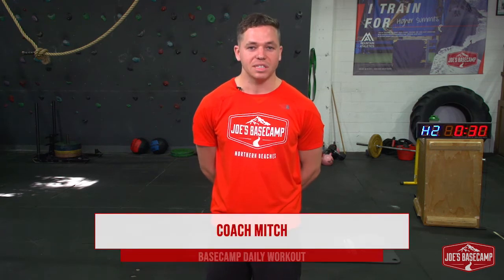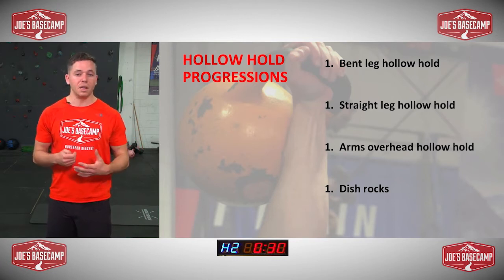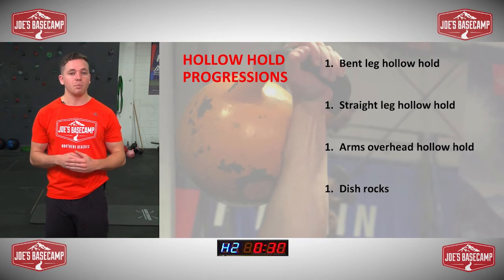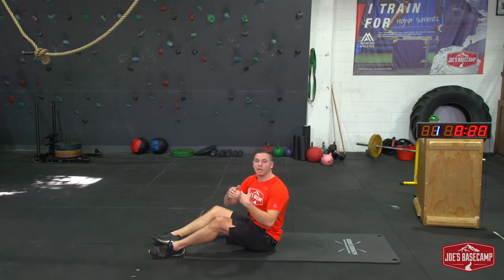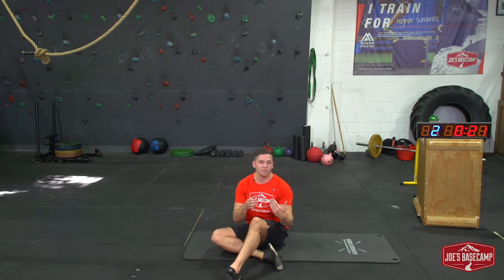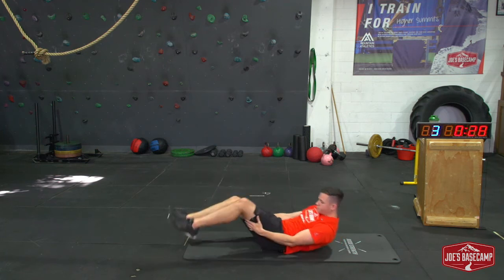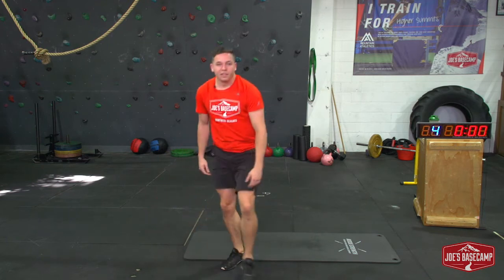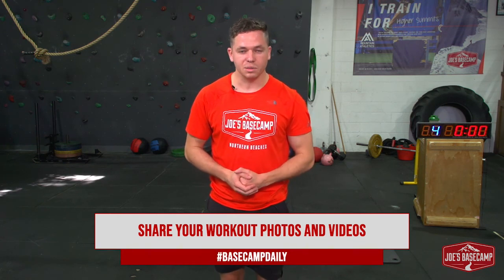Basecamp Daily #15 - Mastering the Hollow Hold Progression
In between devouring a few chocolates today, give this core blaster a crack thanks to Coach Mitch.
Mitch will take you through...
1. Bent leg hollow hold
2. Straight leg hollow hold
3. Arms overhead hollow hold
4. Dish rocks